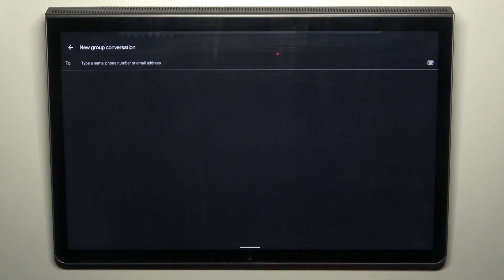How to Soft Reset the LENOVO Yoga Tab 11 Tablet - Reboot the System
If you're experiencing issues with your LENOVO Yoga Tab 11, such as apps freezing or the device not responding a quick and easy solution is to restart it. In this video, we'll show you how to restart your LENOVO Yoga Tab 11 in just a few simple steps. We'll demonstrate how to use the power button to turn off the device, and then how to turn it back on again. We'll also explain the benefits of restarting your device, such as freeing up memory and resolving software glitches. This tutorial is suitable for anyone who wants to learn how to quickly and effectively restart their LENOVO Yoga Tab 11 device. Follow along with our step-by-step instructions and get your device back up and running in no time!

How to reboot the LENOVO Yoga Tab 11 device? How to restart the LENOVO Yoga Tab 11 tablet? How to power off the LENOVO Yoga Tab 11?